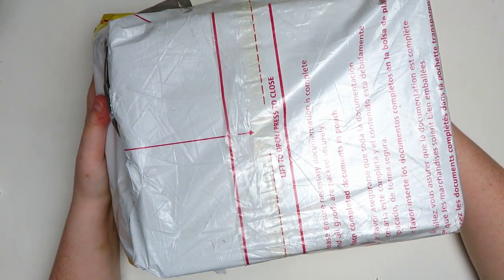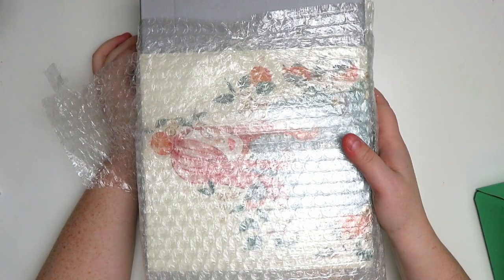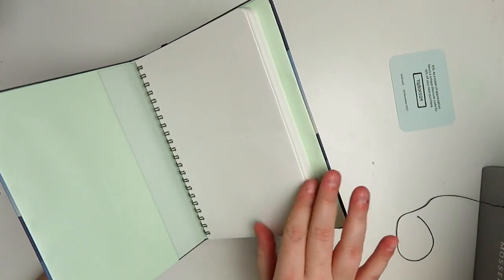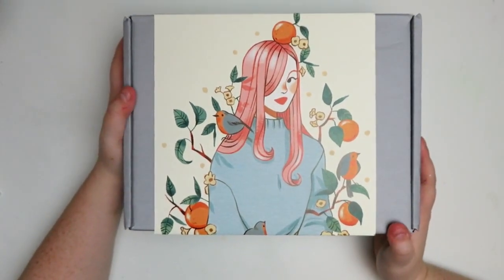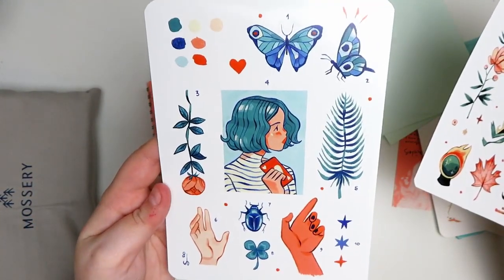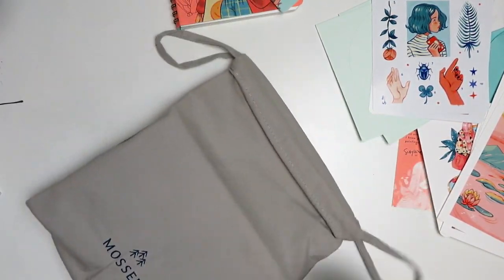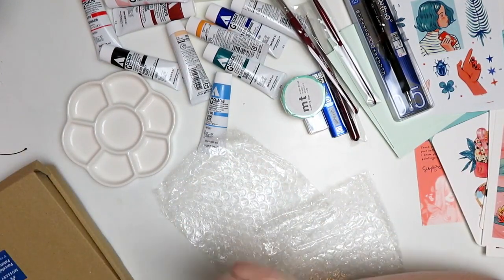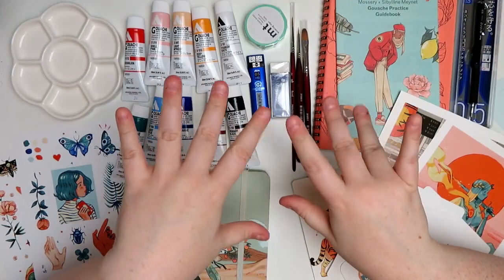Mossery x Sibylline Meynet Art Kit Unboxing!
Ahoy there! I am so excited to be bringing you the unboxing of the Mossery x Sibylline Meynet Art Kit! We'll now have another art kit to play with! I've always loved the idea of acryla gouache, and now I can get good at it hahaha!